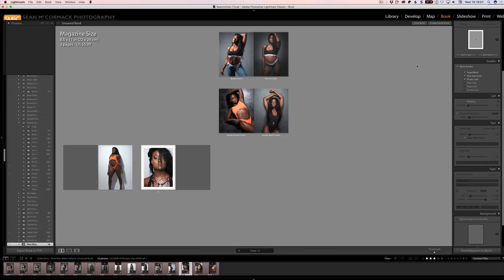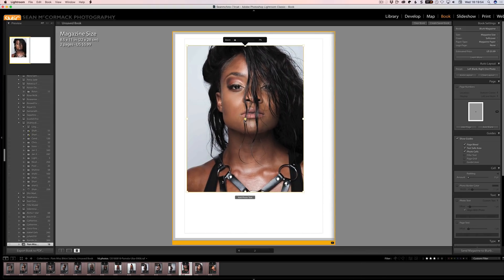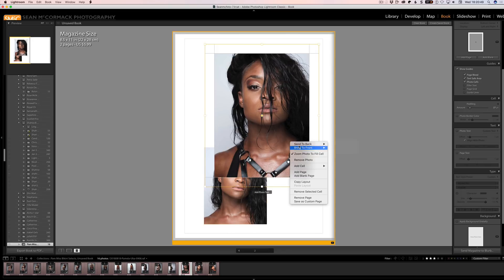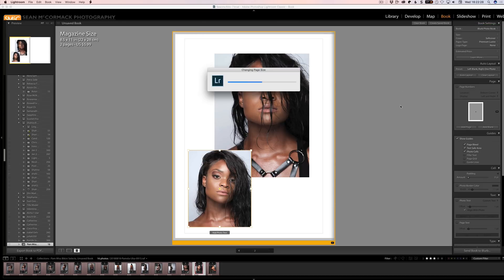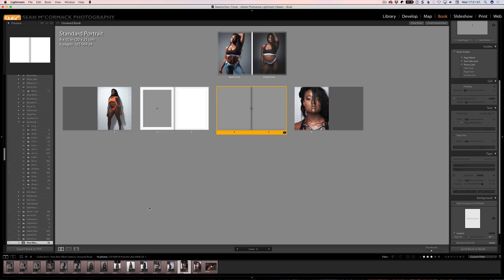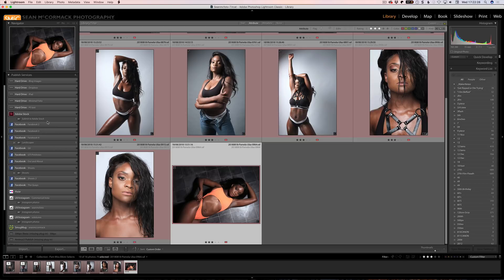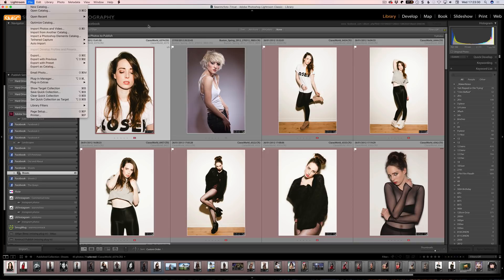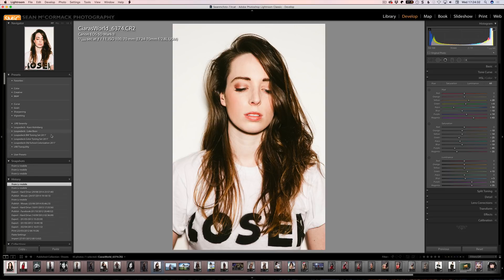Lightroom Classic CC 7.5 New Features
Lightroom Classic CC 7.5 just dropped. Here's the new features.

Book: Finally you can change layouts, you're not just stuck to the templates that ship with Lightroom. The newer Blurb books like Trade and Magazine have been added, along with a Layflat paper option.

Develop: You can Import Presets/Profiles via a menu option, including Zip files!

Facebook: You can see what you've previously uploaded. Read Only.

And of course other smaller features.